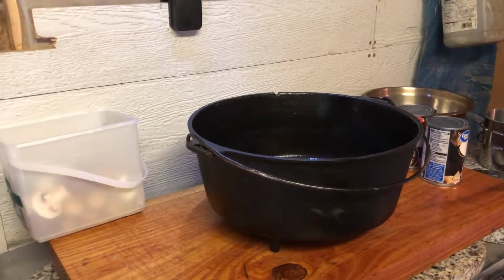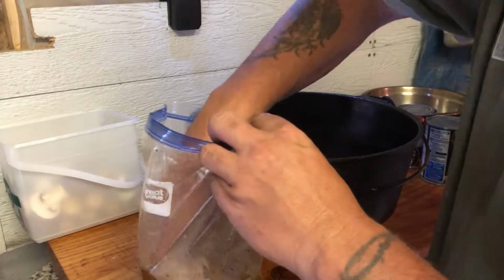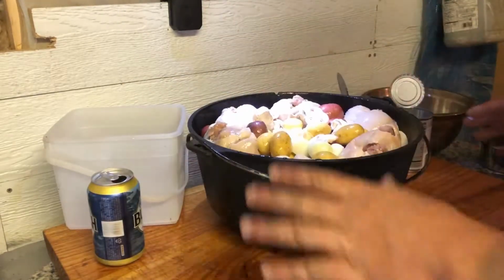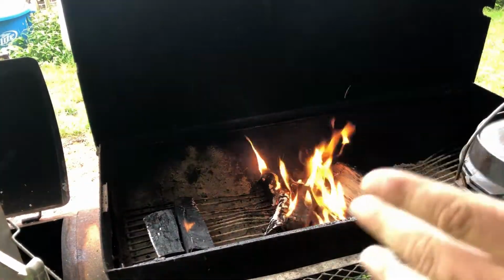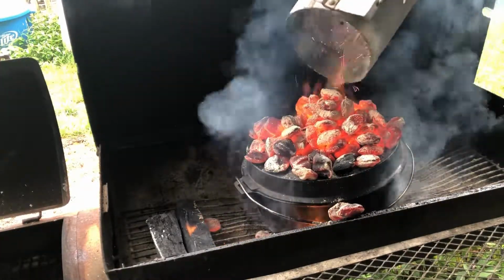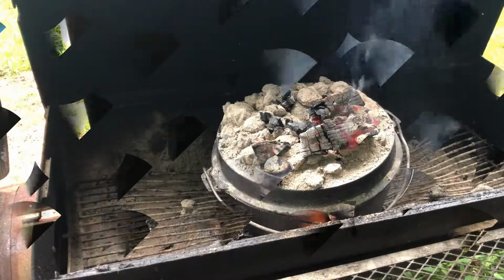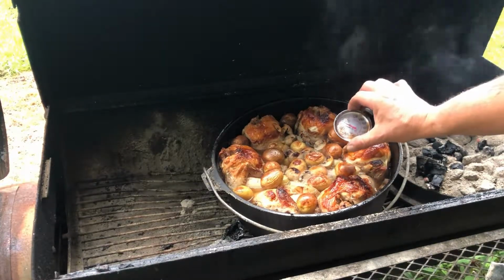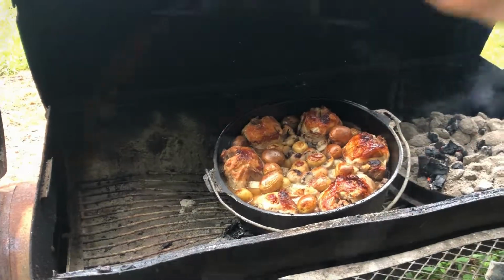Cast Iron Chicken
Cornish game hens cooked in a cast iron kettle